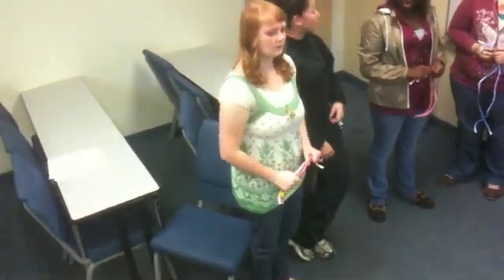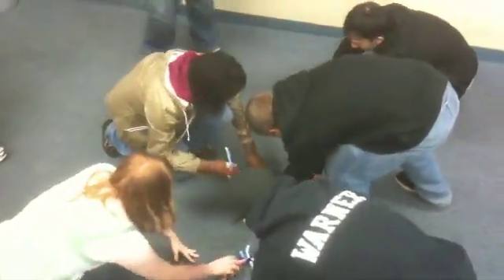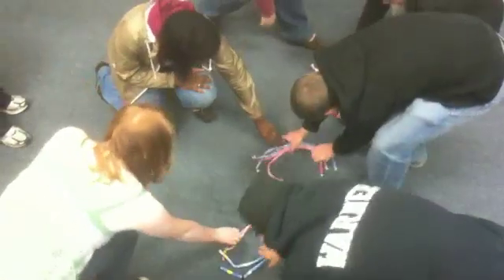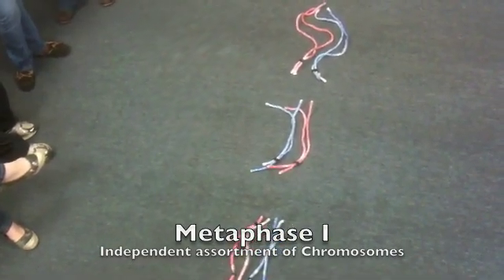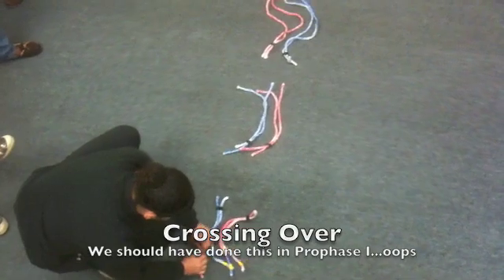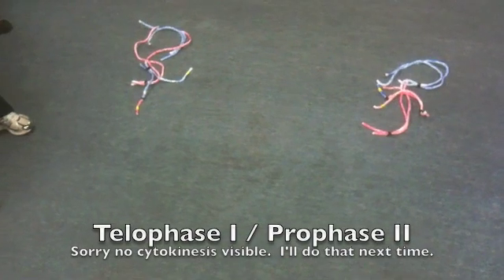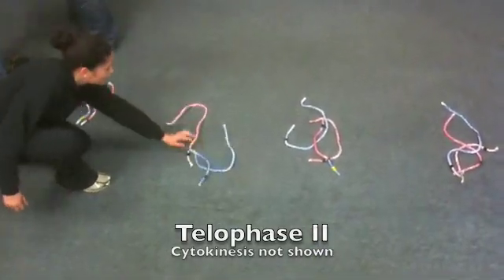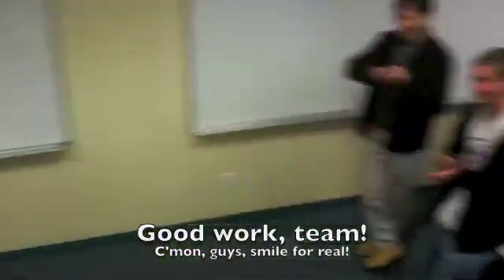Meiosis in Action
Meiosis of three chromosomes, acted out by freshmen biology majors at Simpson University.  Hope this helps you remember it, guys and ladies!